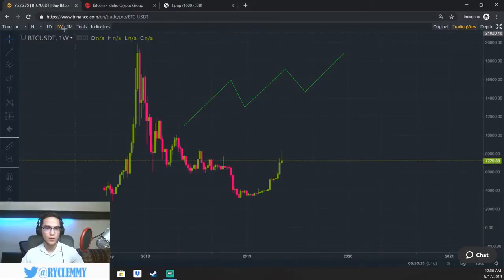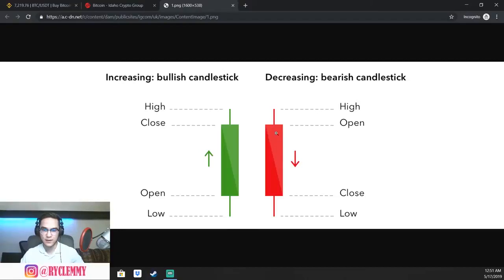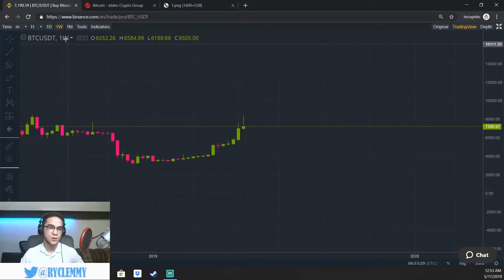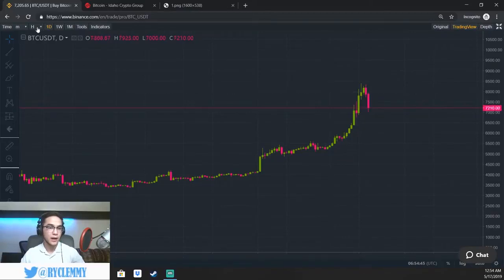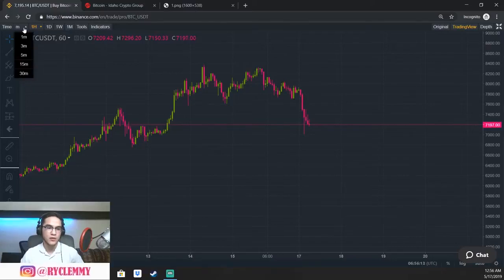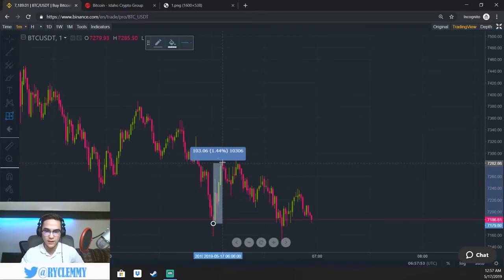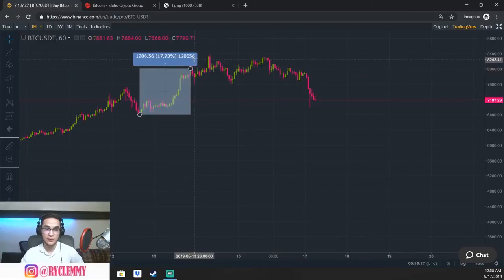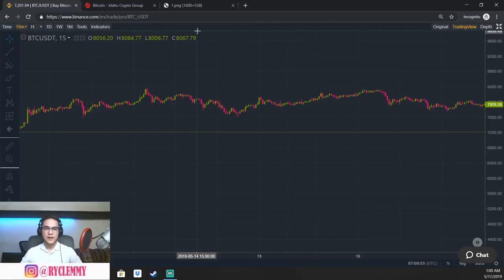BINANCE BASICS LESSON 4 Candlesticks & Timeframes